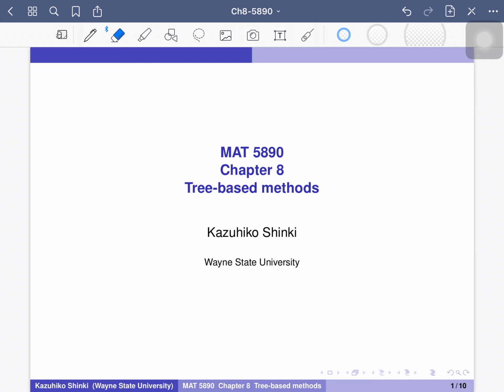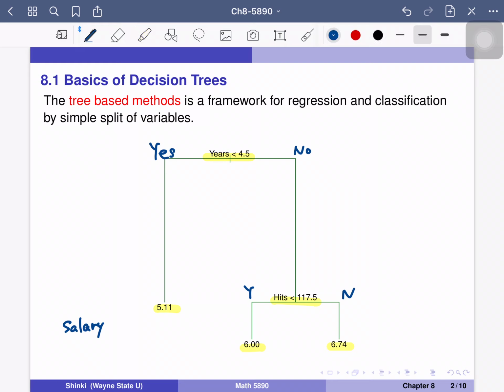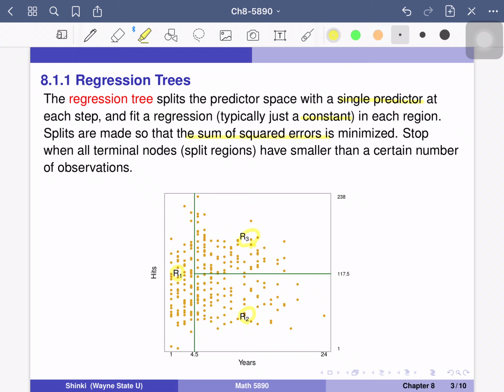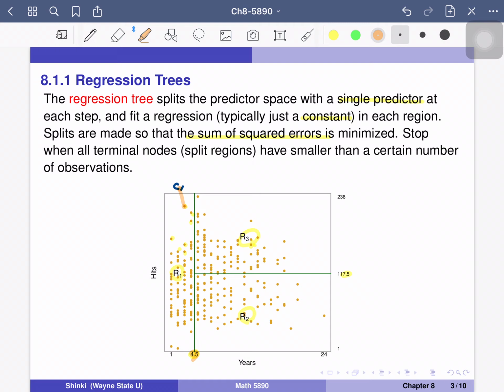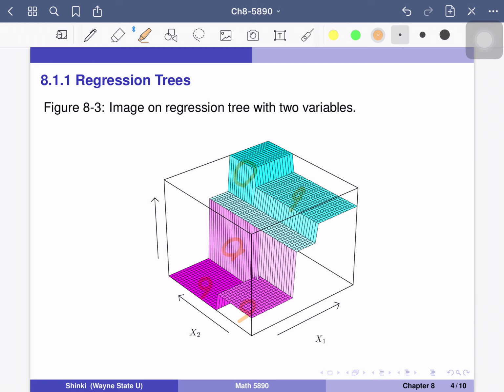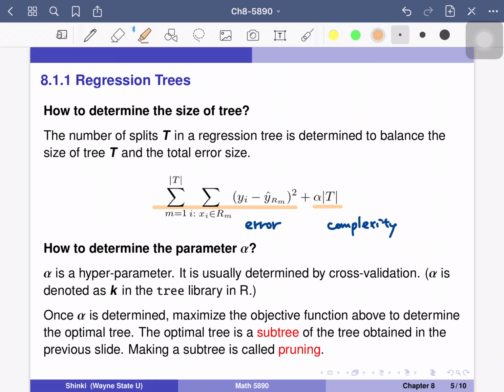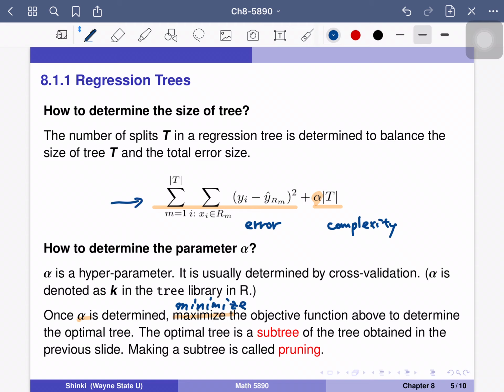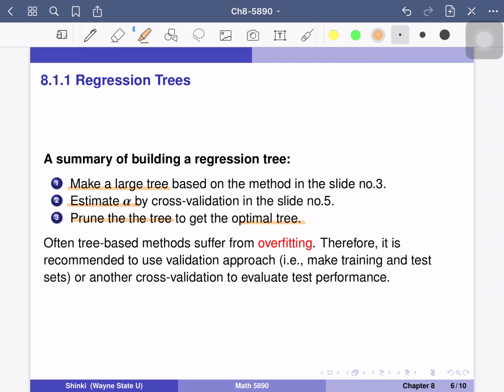MAT5890-4-07-4: 8.1.1 Regression Trees - Concepts